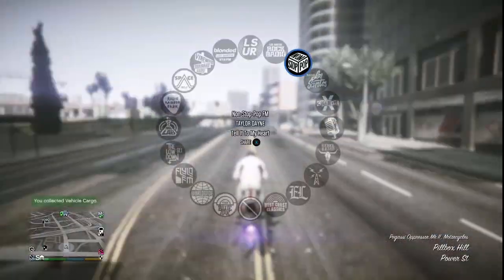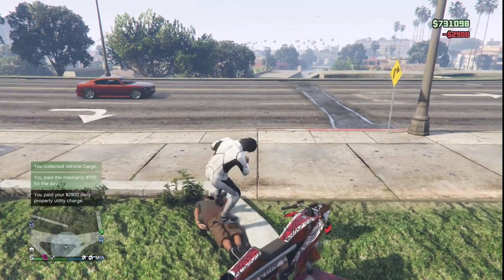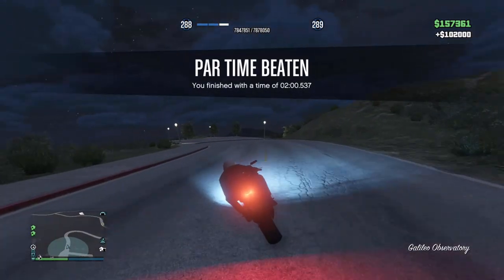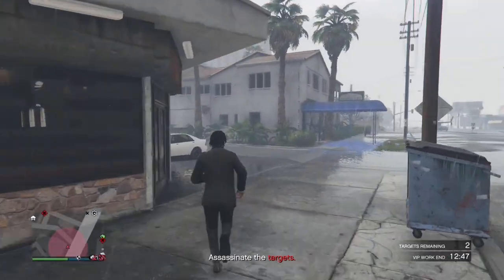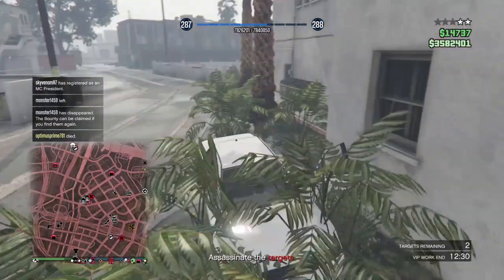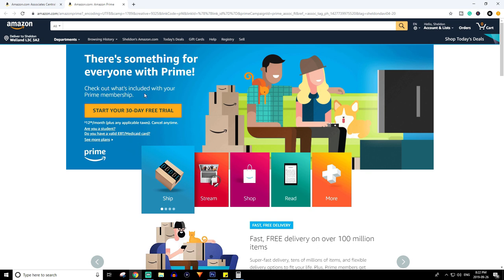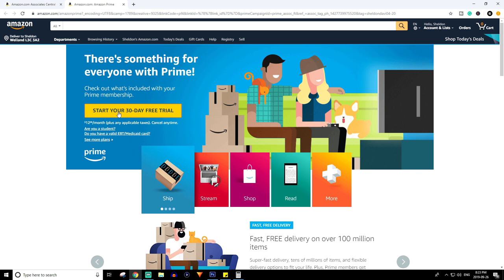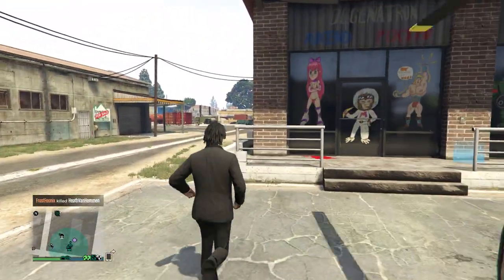GTA 5 How To Make Money Fast Online For Beginners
Making Money on GTA 5 fast as a beginner can be easy with this money making method. Brand new players on GTA V now can make money faster than ever when the first beginning. GTA 5  Online has time trials that beginners can complete to make money very fast as well as twitch prime that will unlock free business to maximize their money earning from the beginning of there GTA V career!

Link One

Link 2